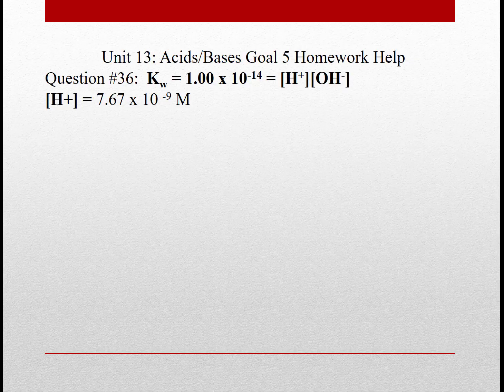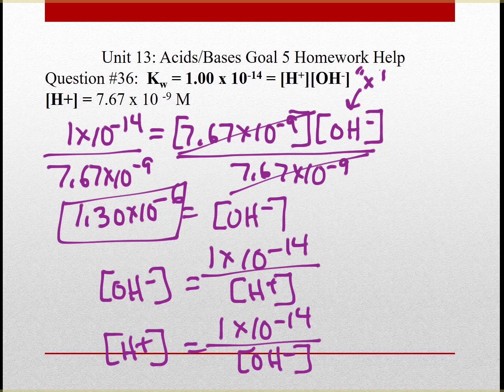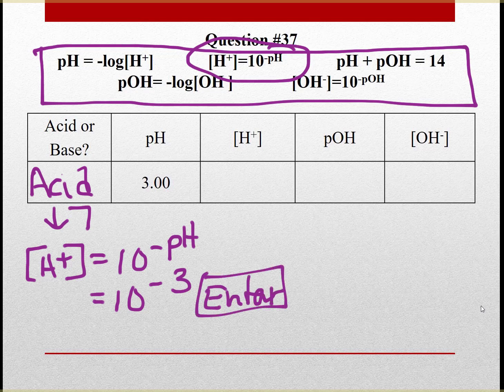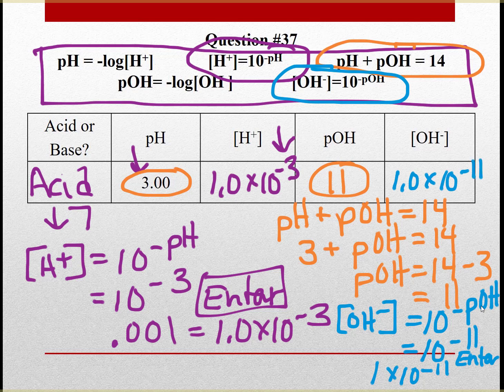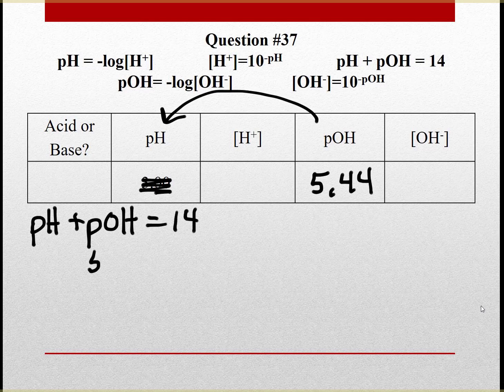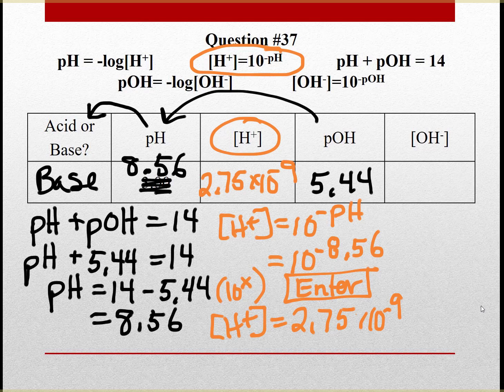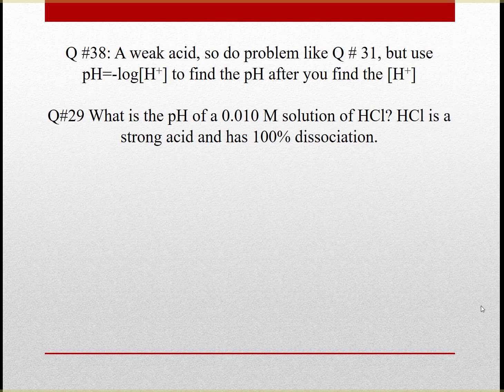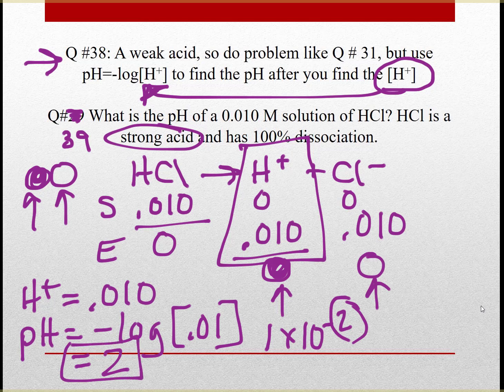13.5 Homework Help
Finding pH, pOH, [H+], [OH-]